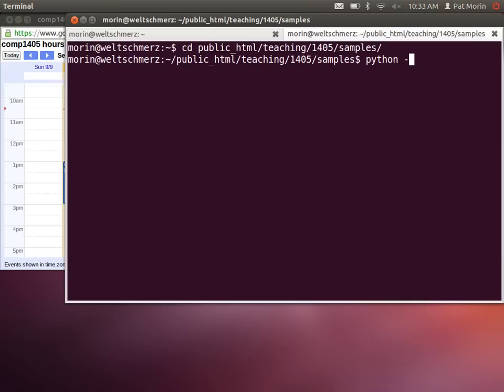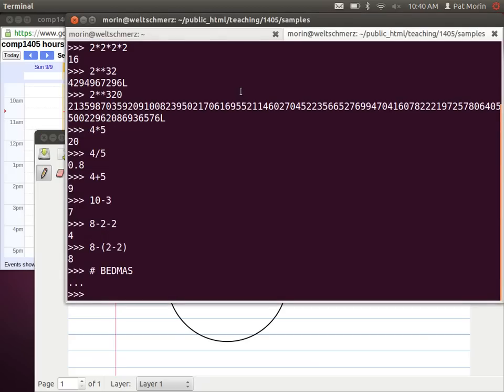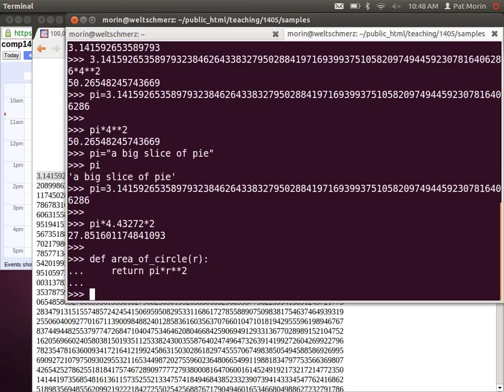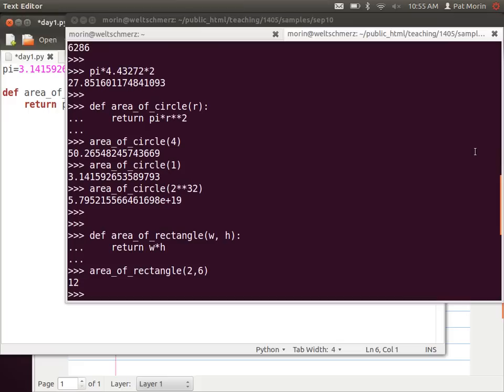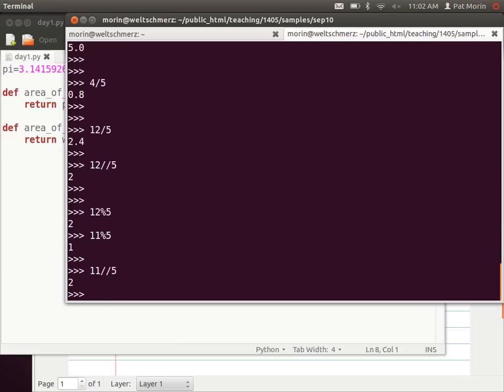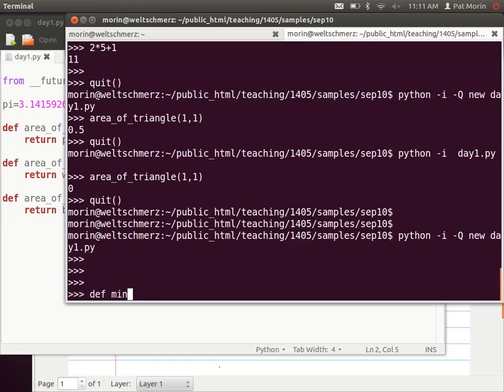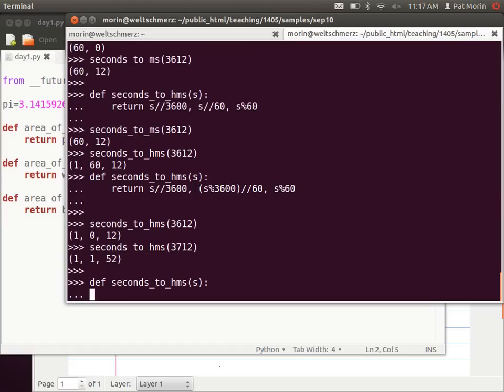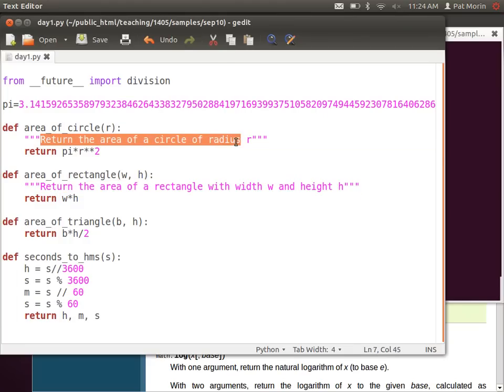Sep 10, 2012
The first class of COMP1405C; introduction to programming in Python

Arithmetic; defining variables; defining functions; modular arithmetic; integer versus floating point division; -Q new and from __future__ import division; returning more than one value; docstring comments.